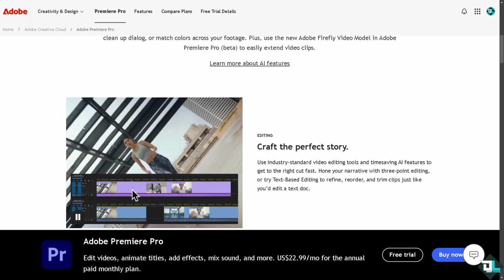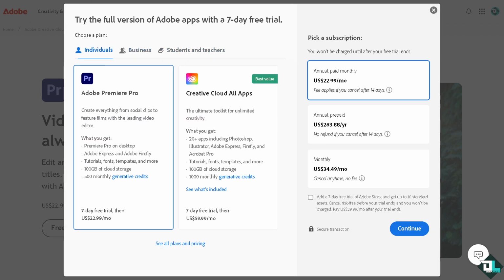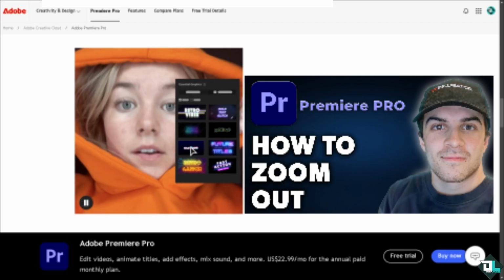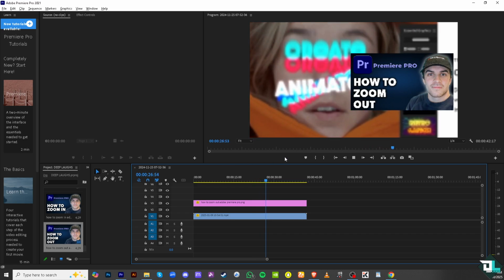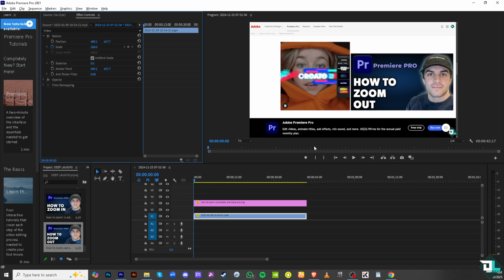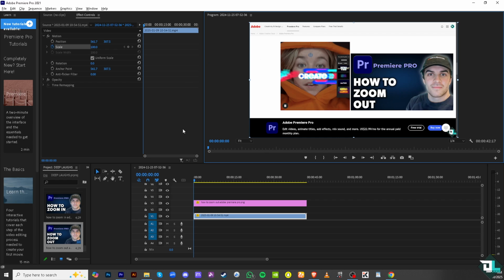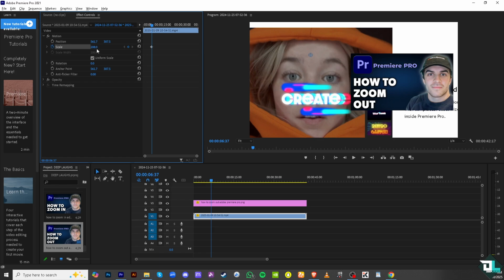How to Zoom Out in Adobe Premiere Pro (Full 2025 Guide)